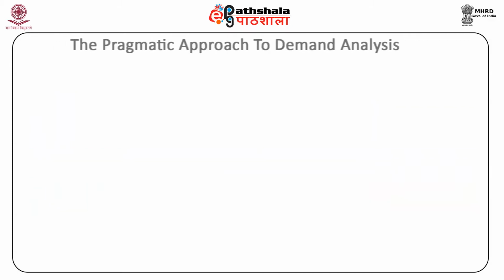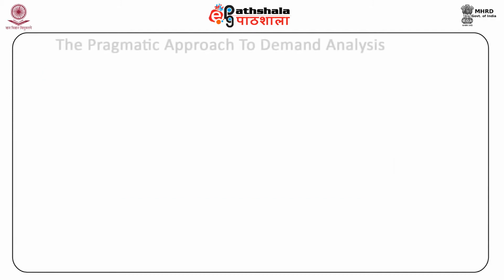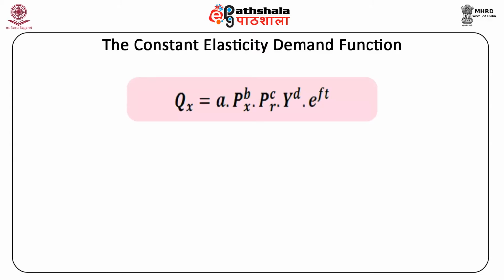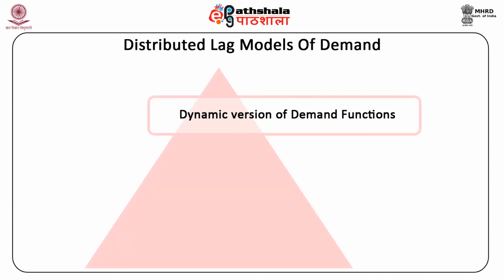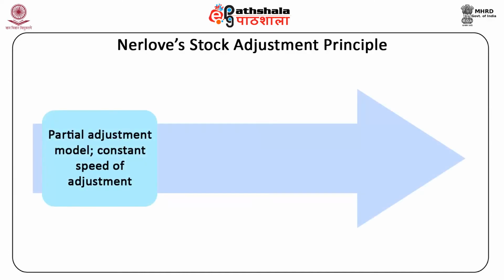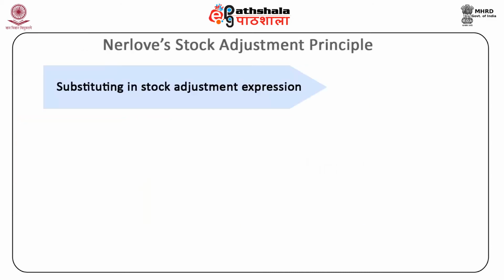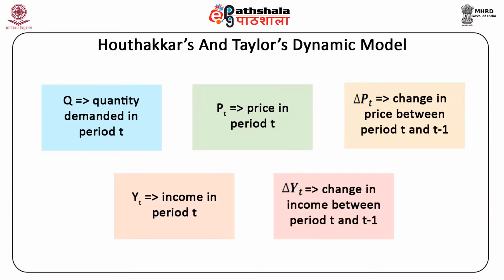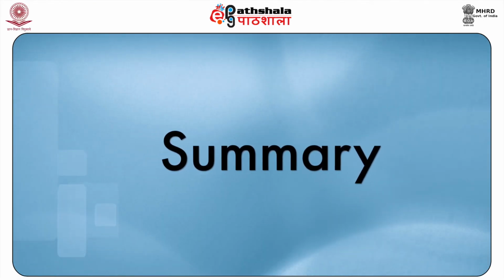Recent Theories in Demand Analysis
Subject :Economics
Course  :Fundamental of Microeconomic Theory